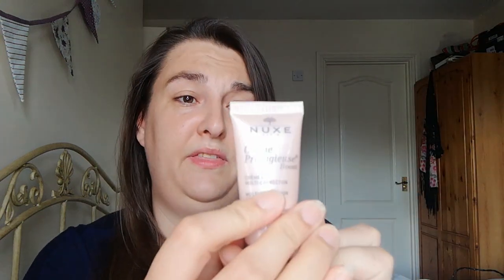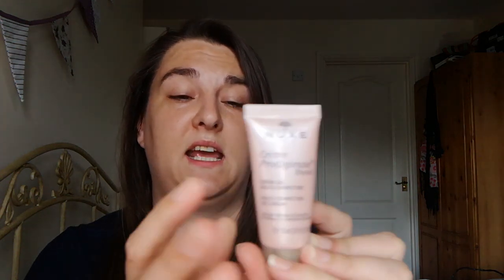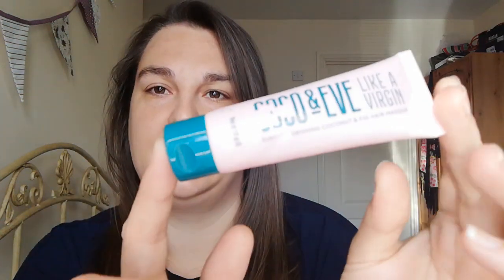Mays Empties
Todays video is my empties video for May